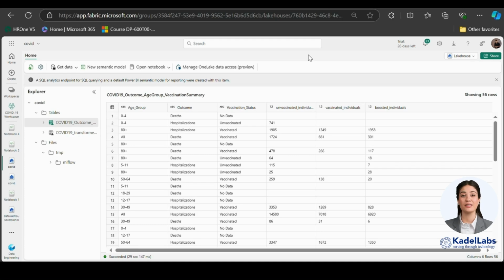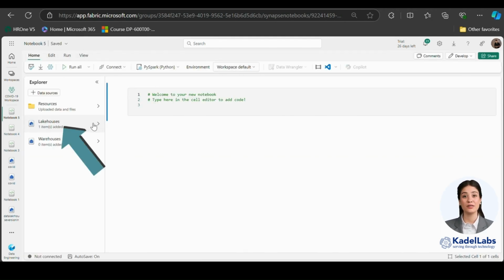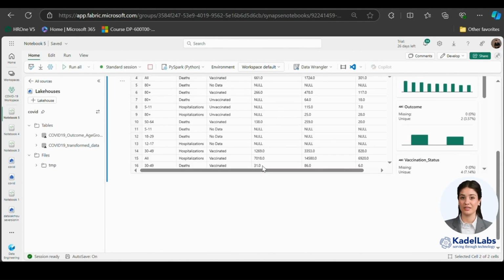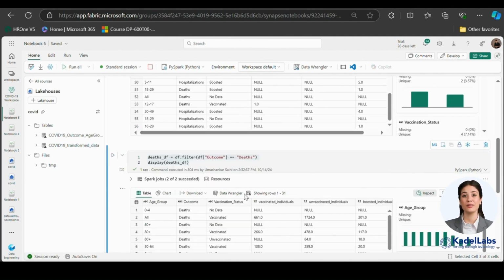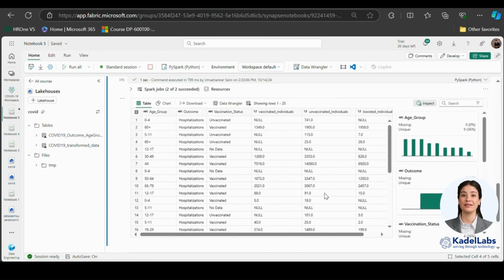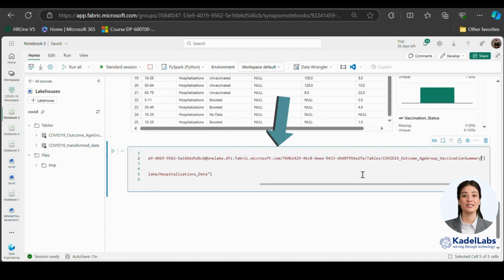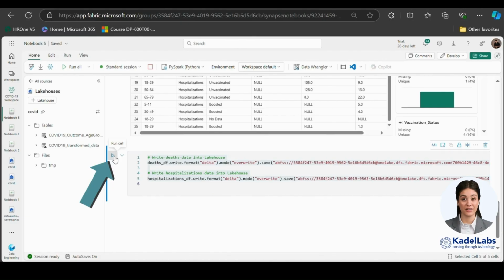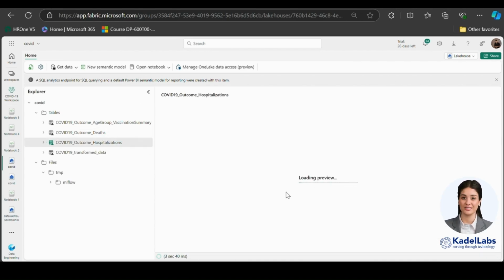How to manage data lakehouses using Microsoft Fabric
Welcome to our quick tutorial on managing data lakehouses with Microsoft Fabric! In this video, we’ll walk you through the entire process of filtering and separating data into new tables, making it easier to analyze specific outcomes. By the end of this tutorial, you'll have a solid understanding of how to manage and organize large datasets in Microsoft Fabric, allowing for efficient analysis of critical data points.

0:00 - Introduction to  manage data lakehouses using Microsoft Fabric
0:31 - Load Delta Dataset Fabric Notebook
1:03 - Filtering data
1:38 - Write Filtered Data to Lakehouse